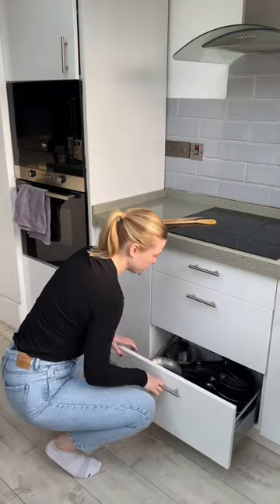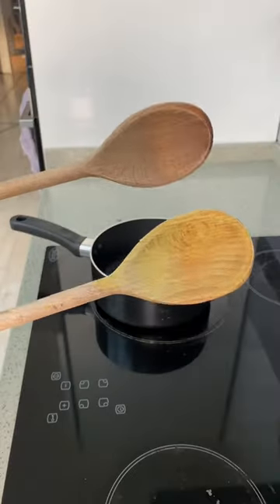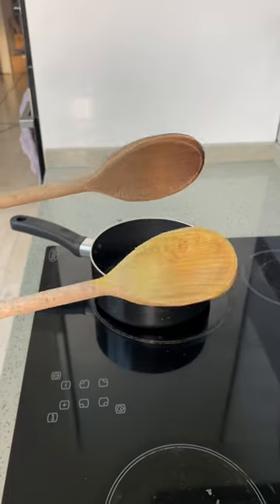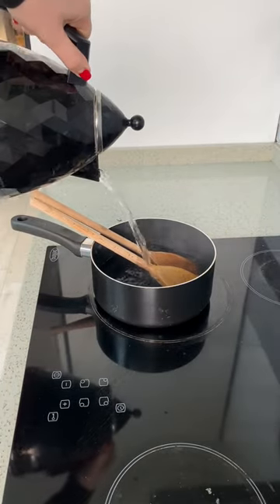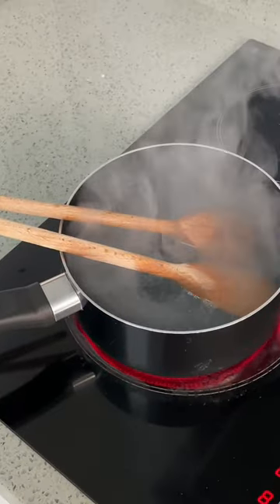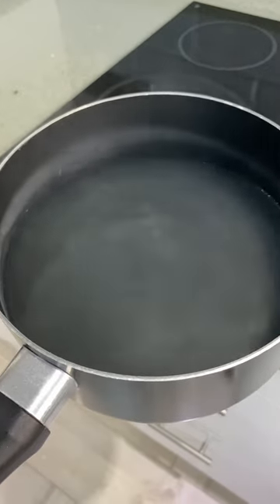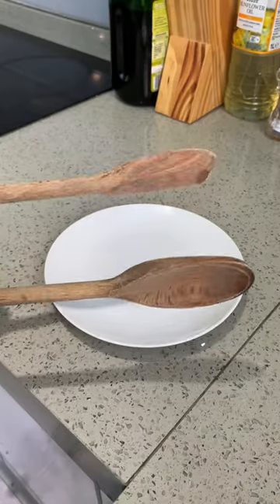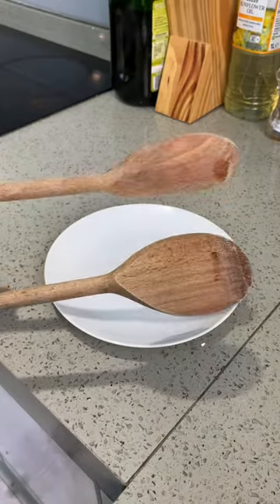Viral cleaning hack-boiling wooden spoons to clean them ✅